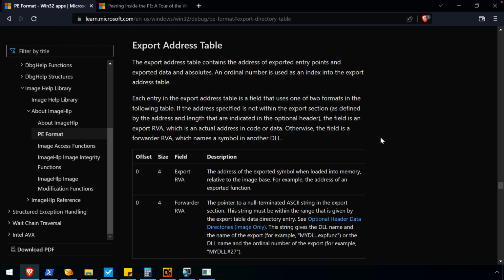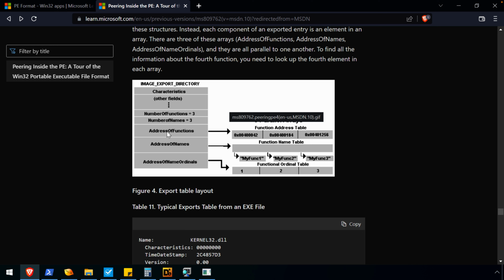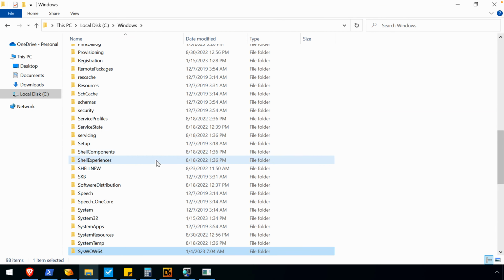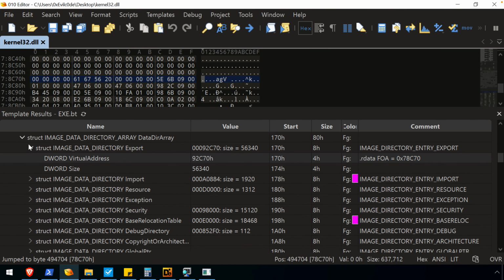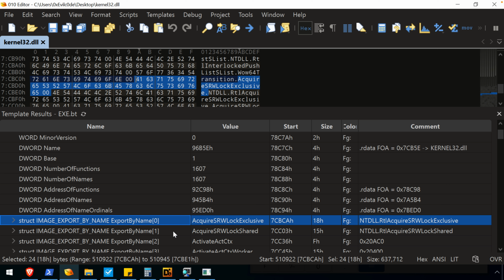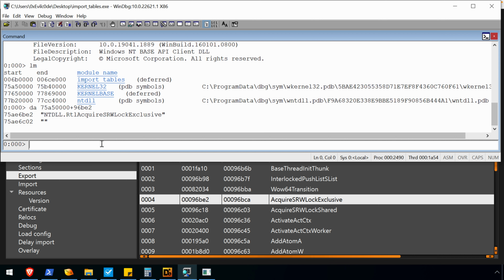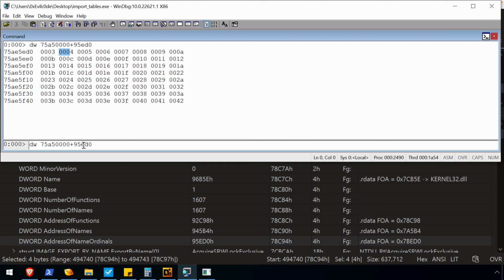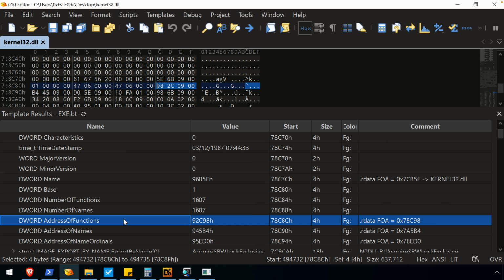A Deep Dive into PE File Exports - Understanding Key Structures and How to Navigate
The portable executable (PE) file format is a one of the most important to understand when reverse engineering, performing malware analysis or even as a penetration tester. In this video, we'll take a deep dive into the export table to get a good understanding of how libraries export code. You'll learn the key structures that contain the export information, along with how to navigate these structures in a hex editor and a debugger. This allows you to not only identify when software is resolving its own import table, but also enables you to understand how to do it yourself. These discussions will lead to further videos in which we look at samples that employ these techniques and get hands-on experiencing analyzing them.

Tools: 010 Editor, PEStudio, Detect-It-Easy, WinDbg